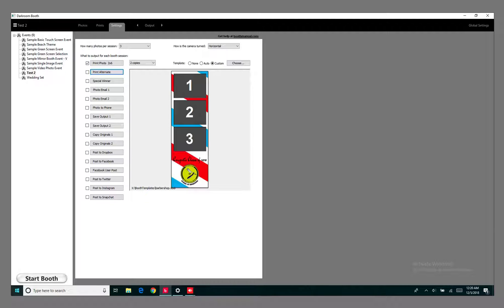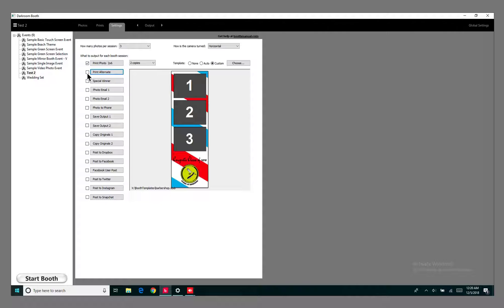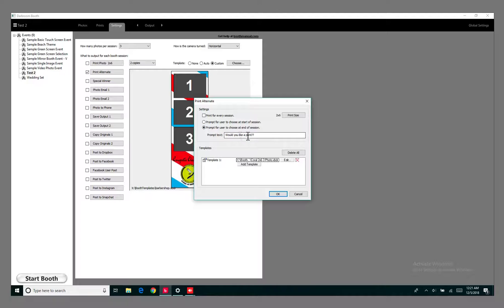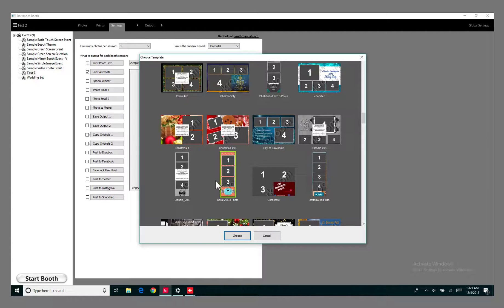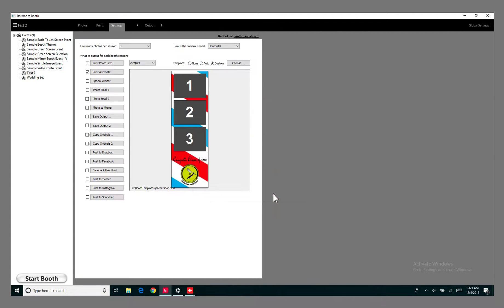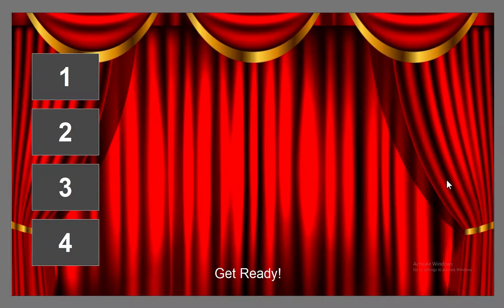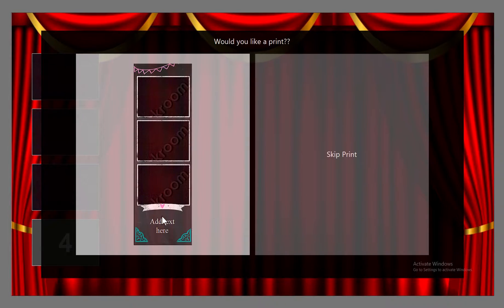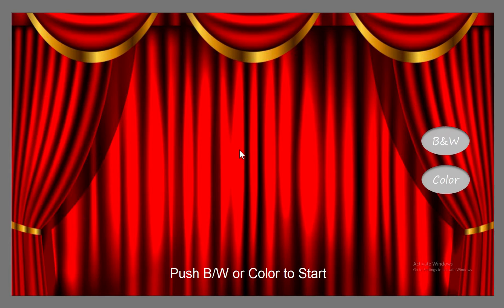How To Set Up Print Alternate in Darkroom Booth 3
Do you just want to add printing as an option? There's a way to do that!

Head over to the Output setting and uncheck the first box for printing and check the print alternate box. Next, click on that same button to take you into the settings of the print alternate setup. From here there are only a few things to change such as how you would like the user to be prompted and especially which type of print design you would like them to choose. Save that setup and you're good to go.

Do you need help creating photo booth templates? My website is available for custom template orders.

Looking to expand on your photo booth business? or maybe just getting started and not sure where to invest. Check out the latest photo booth products from Revospin!

LED Dimmable Panels

Gaffers Tape

Foldable Table

Fitted Table Cloth

Extension Cable

Transporting Cart

4gb Flash Drive

UPS Battery Backup

GoPro Hero 11